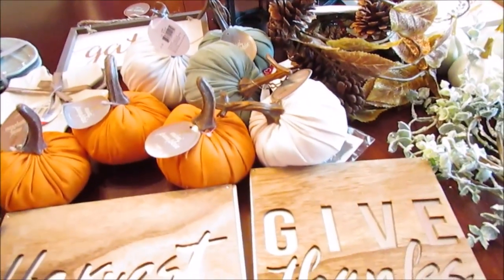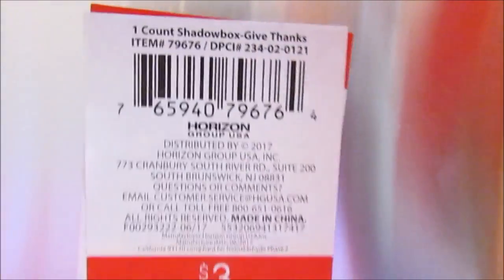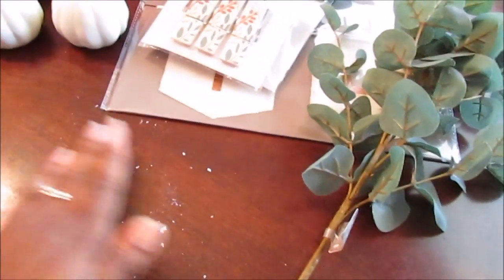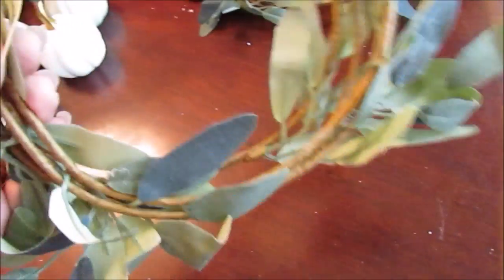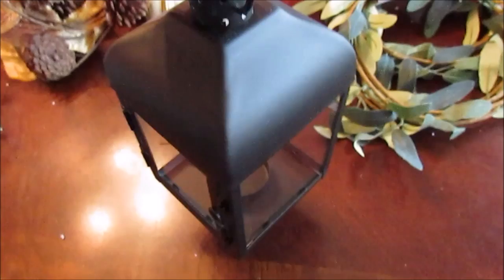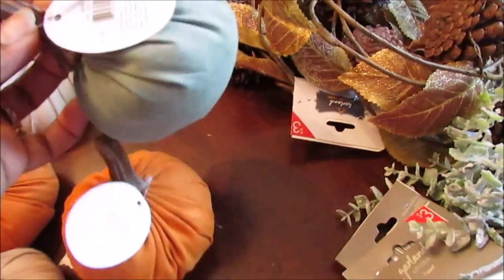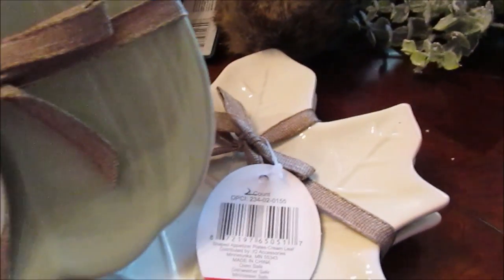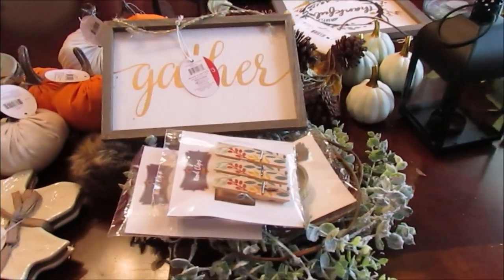Target Bullseye Playground ~ FALL HAUL